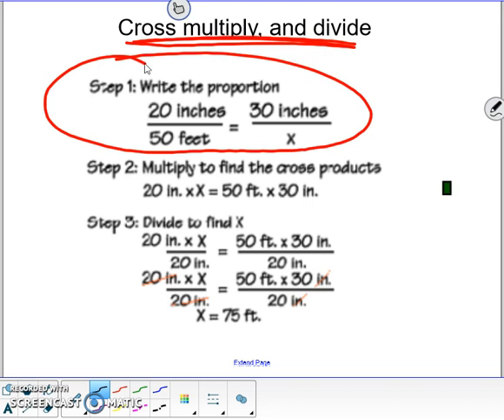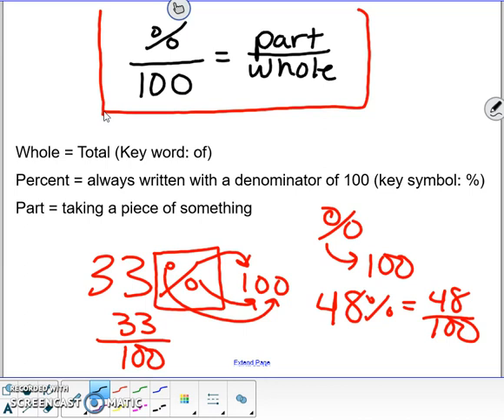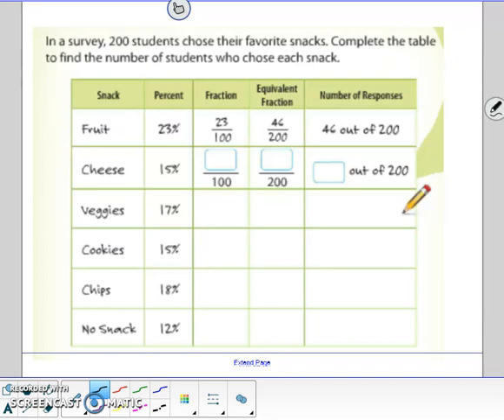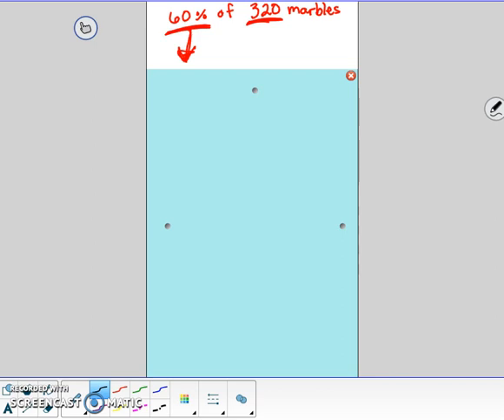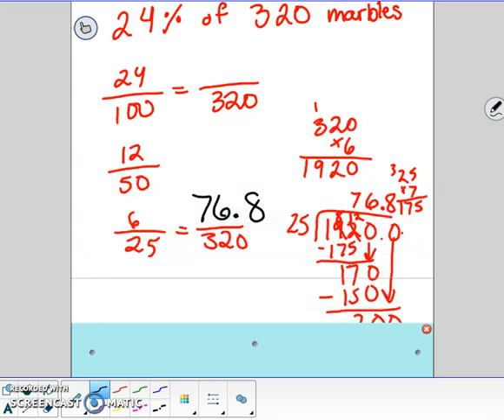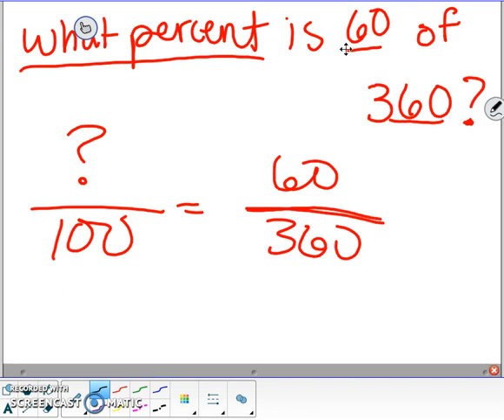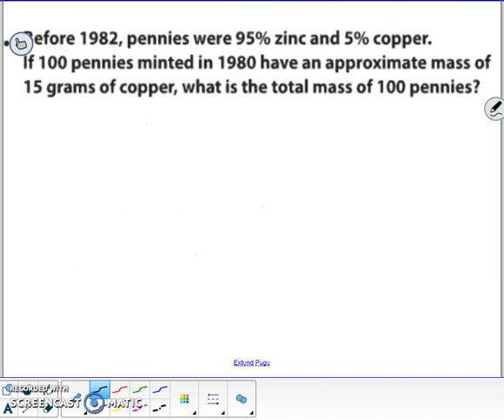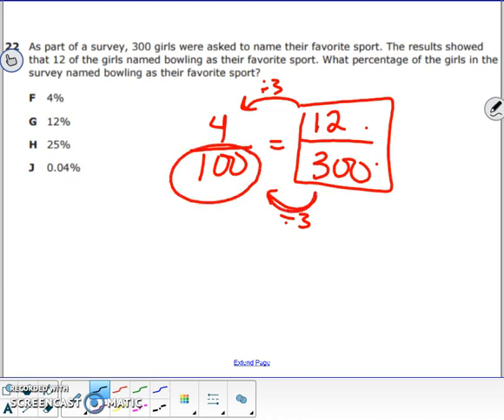Proportions and Percents